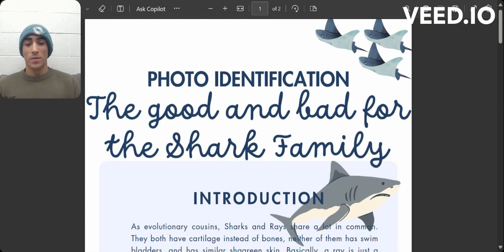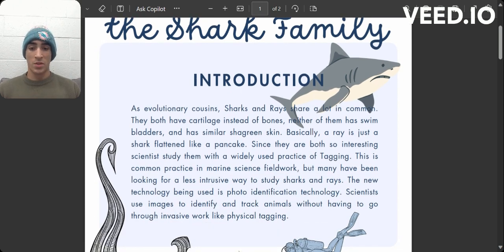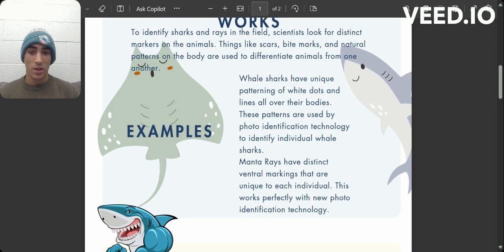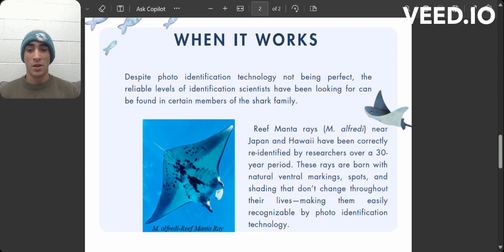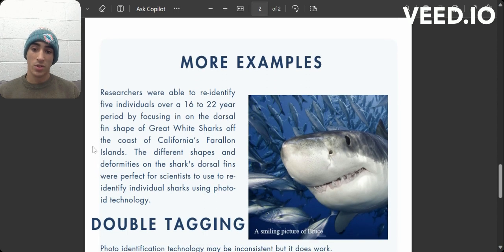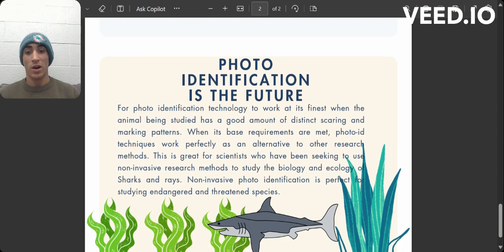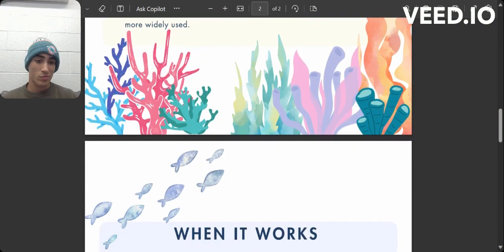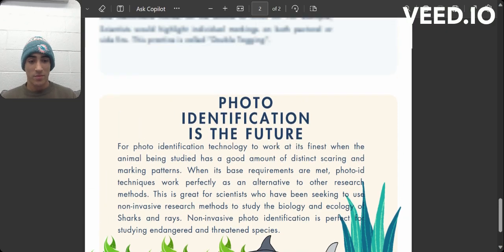Tyler Tracy- Multimodal Rewrite presentation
for ENG 101